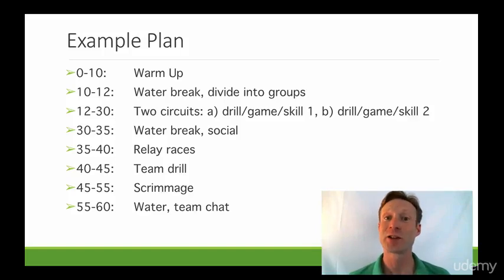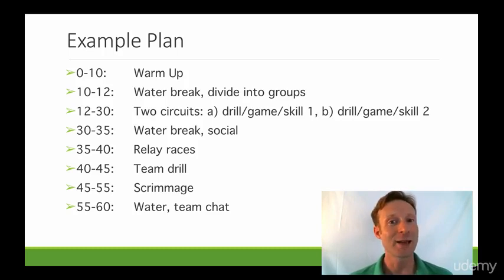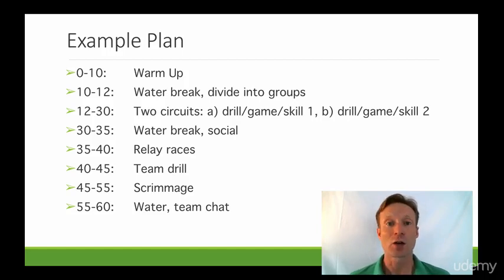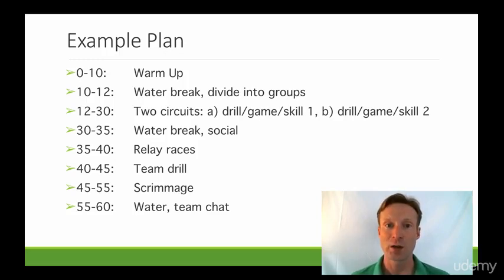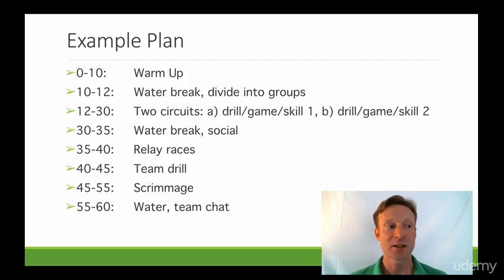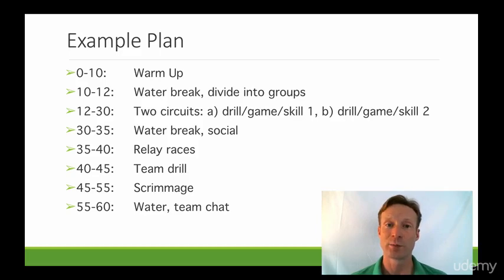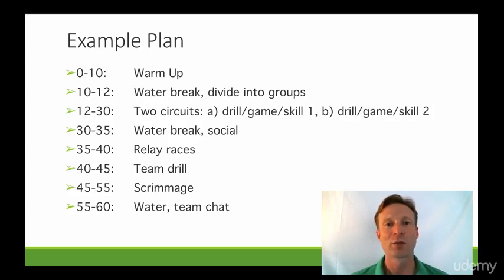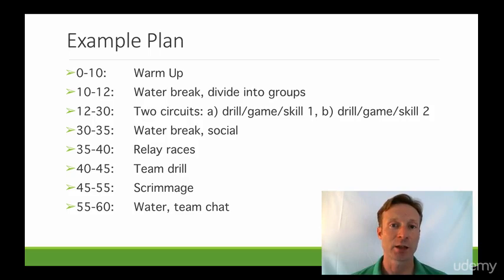Coaching Kids Soccer 101 : Example Plan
Coaching Kids Soccer 101
Covers all the elements needed to have a fun, enjoyable, and productive time coaching kids soccer.